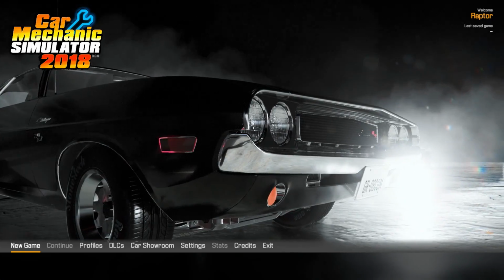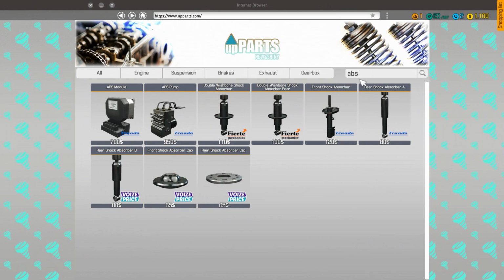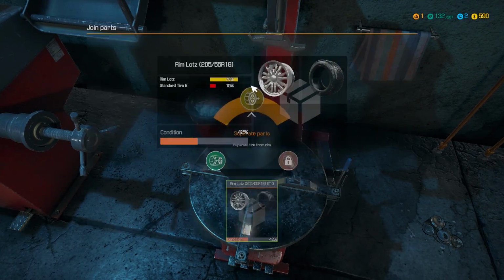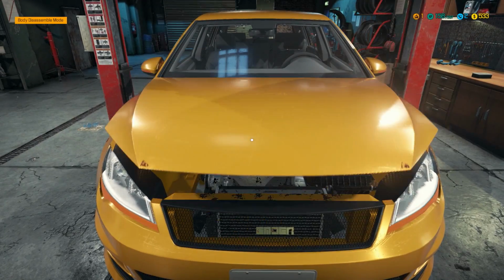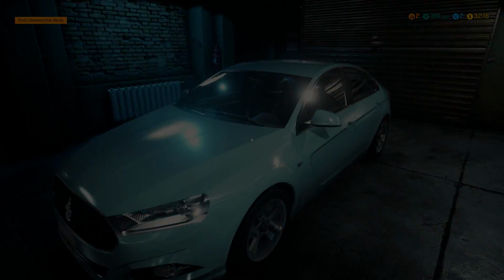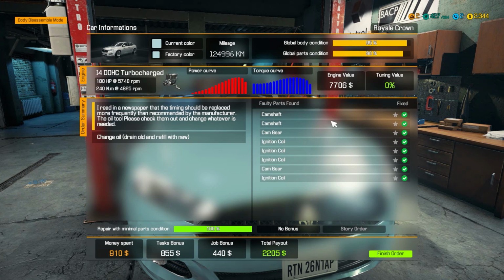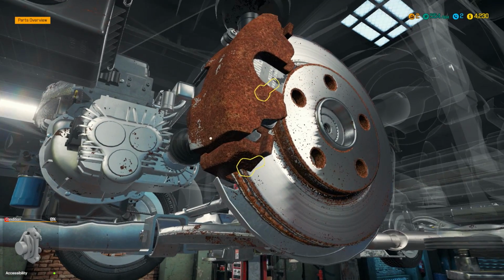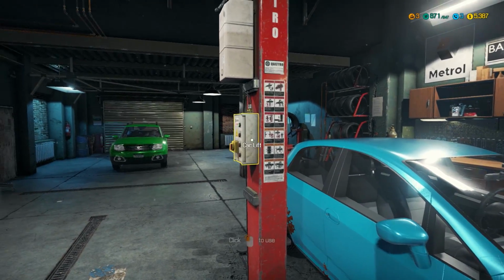NEW! 1 MILLION $$$ Car Build, Repair & HIGH SPEEDS | Car Mechanic Simulator 2018 Gameplay First Look